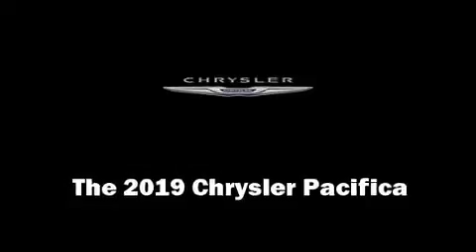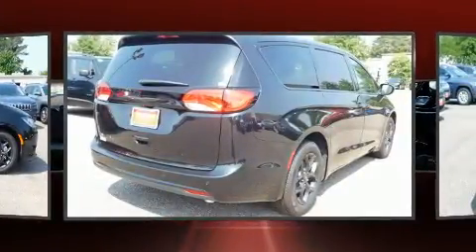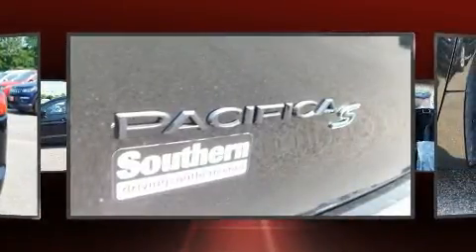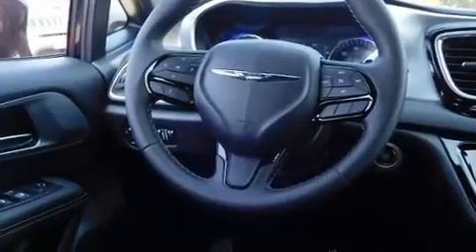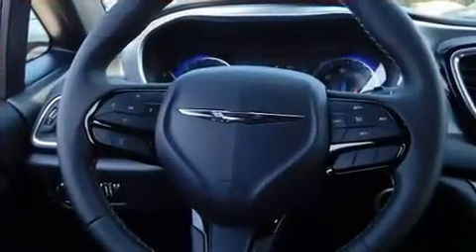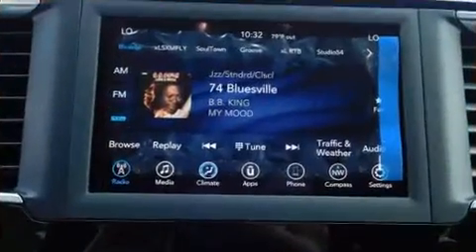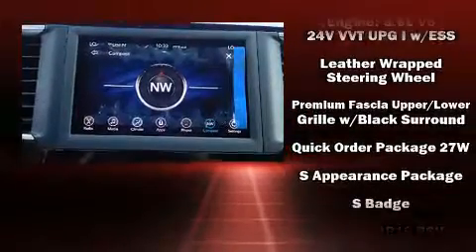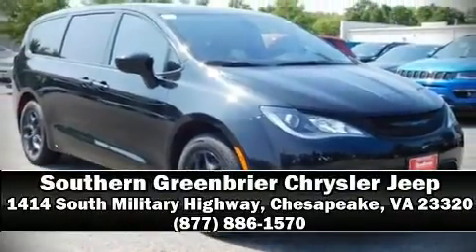2019 Chrysler Pacifica TOURING PLUS in Chesapeake, VA 23320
Treat yourself to a test drive in the 2019 Chrysler Pacifica. It features a front-wheel-drive platform, an automatic transmission, and a refined 6 cylinder engine. Chrysler prioritized practicality, efficiency, and style by including: delay-off headlights, front and rear reading lights, adjustable headrests in all seating positions, a built-in garage door transmitter, a blind spot monitoring system, tilt and telescoping steering wheel, and much more. Storage solutions are integrated throughout the interior, demonstrating thoughtful attention to detail. Audio features include an AM/FM radio, and 6 speakers, providing excellent sound throughout the cabin. Chrysler also prioritized safety and security by including: dual front impact airbags, front side impact airbags, traction control, brake assist, a security system, and 4 wheel disc brakes with ABS. Various mechanical systems are monitored by electronic stability control, keeping you on your intended path. We know that you have high expectations, and we enjoy the challenge of meeting and exceeding them! Stop by our dealership or give us a call for more information.